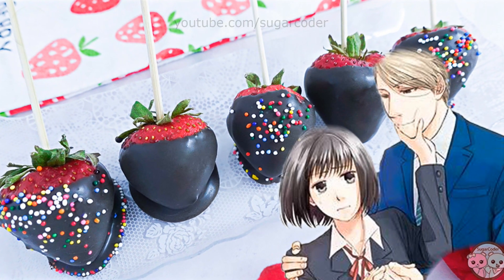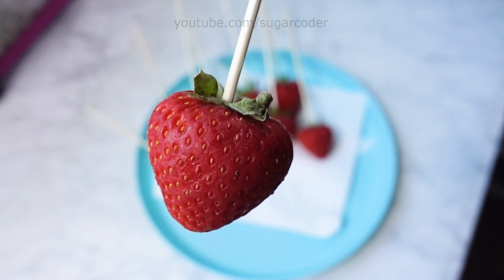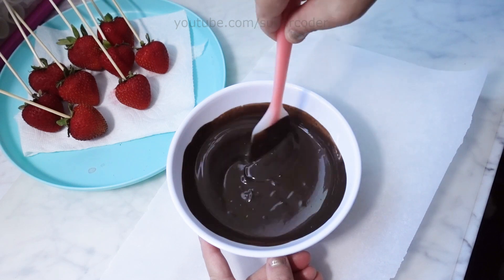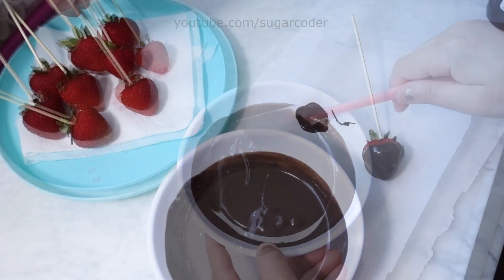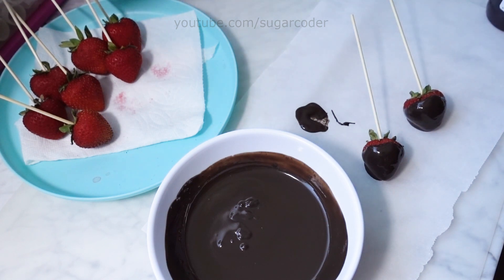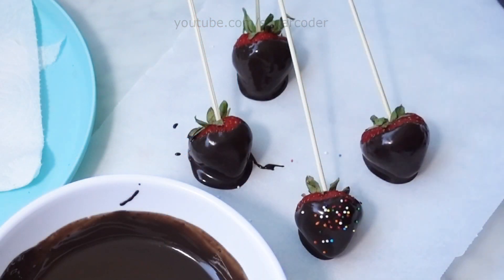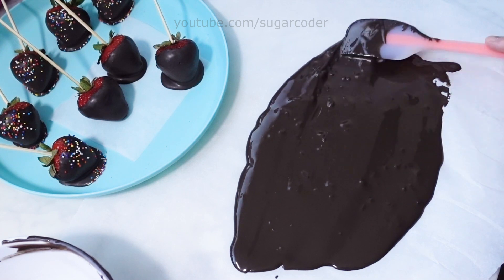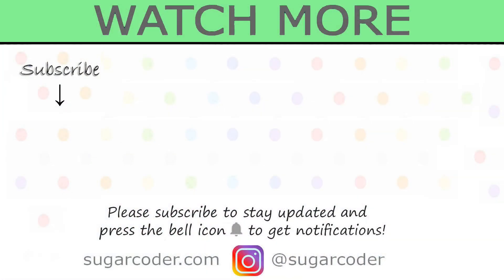KOIKIMO Chocolate Covered Strawberries, World Chocolate Day ❤️ Anime Food Baking Dessert Recipe Idea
KOIKIMO Chocolate Covered Strawberries, World Chocolate Day ❤️ Anime Food Baking Dessert Recipe Ideas

🍚 ANIME: Koikimo (Koi to Yobu ni wa Kimochi Warui)
💗 SugarCoder's Skillshare class - Get 2 months free!
ITEMS You May Want:
🌸 Chocolate Melting Wafers
🌸 Paramount Crystals
BOOKS I LIKE:
MUSIC IN VIDEO:
💙 Audio Network
❤️ © Sugarcoder®